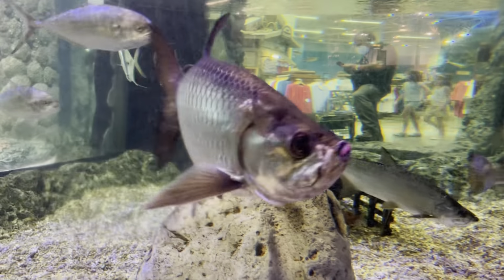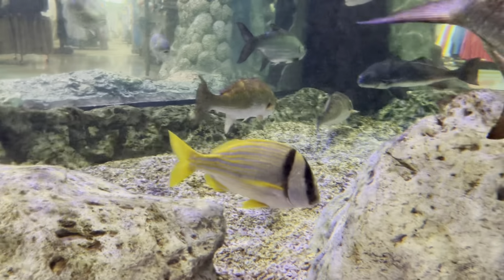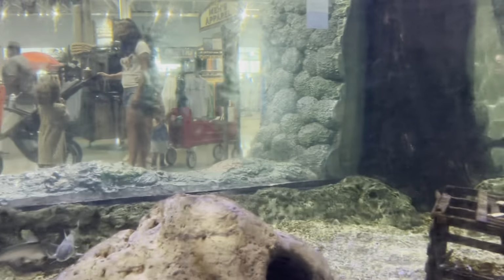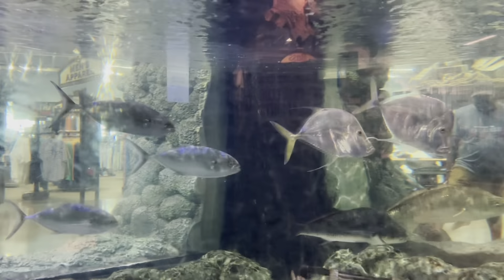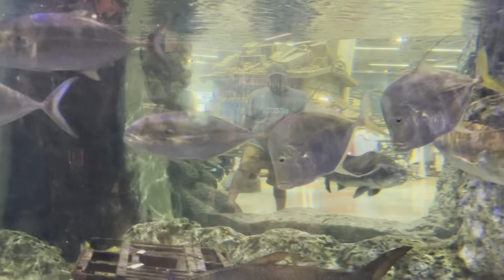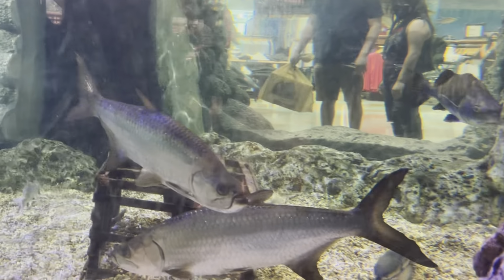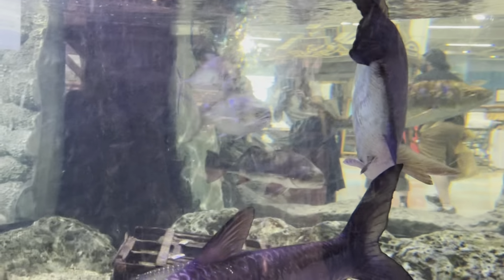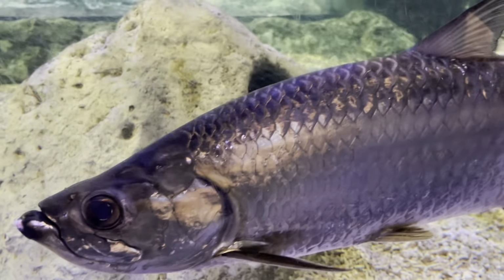Tarpons at Bass Pro Shop